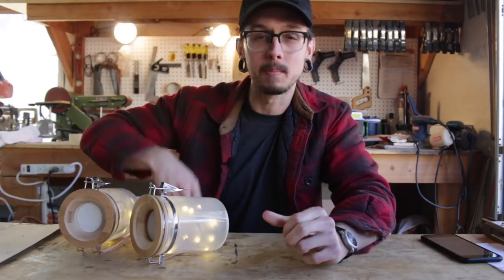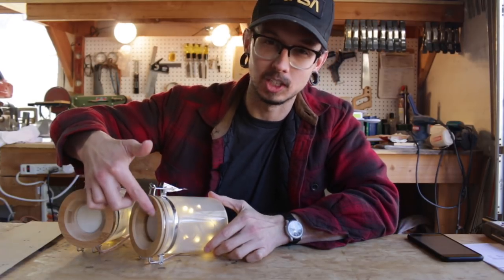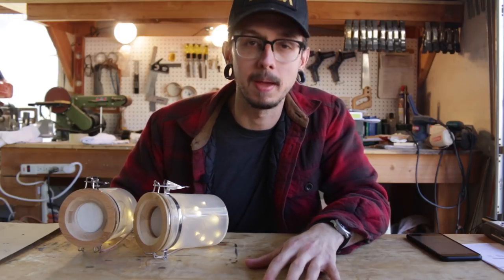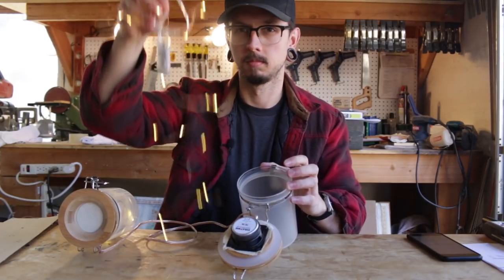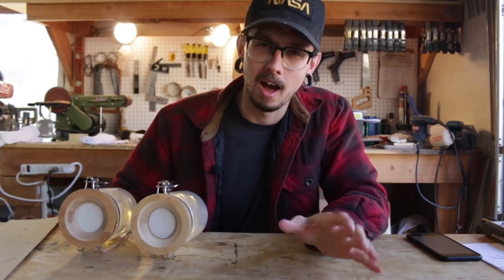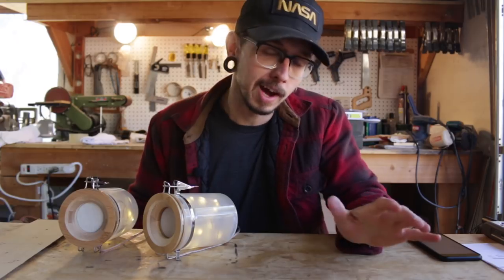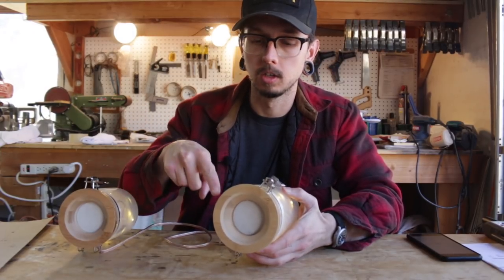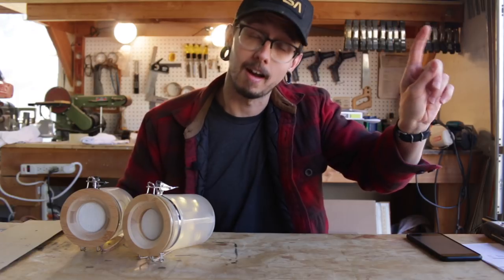BUILD TALK! Firefly Jar Portable Bluetooth Speaker || DIY Portable Speaker Build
Today we talk about a fun and simple DIY portable bluetooth speaker build for the holidays!

Glass Jars
LED String
Li-Ion Battery
Frosted Glass Paint

CAMERA GEAR
Wide Lens
50mm Lens

-Kirby